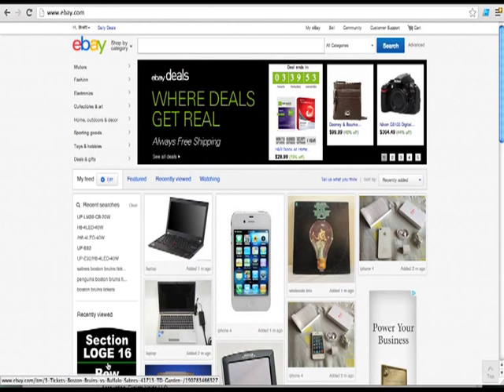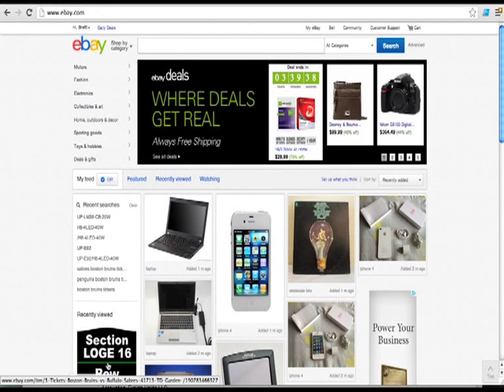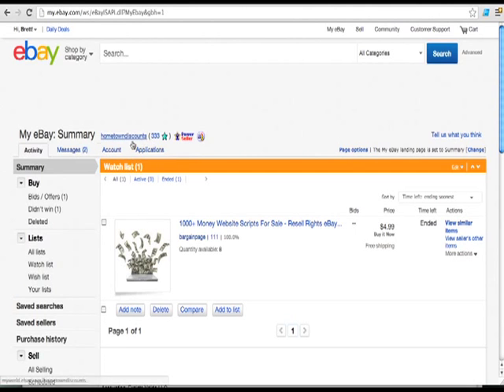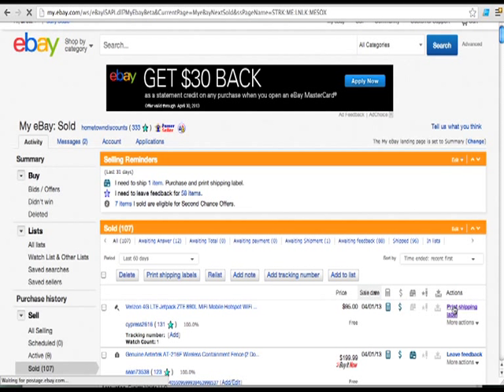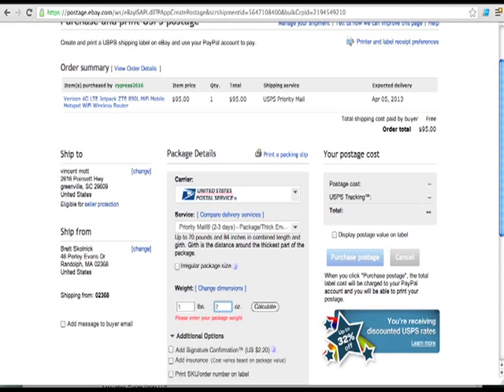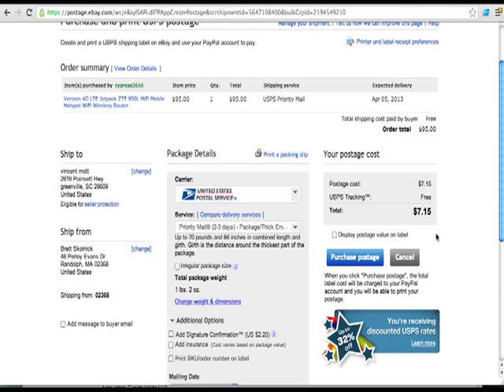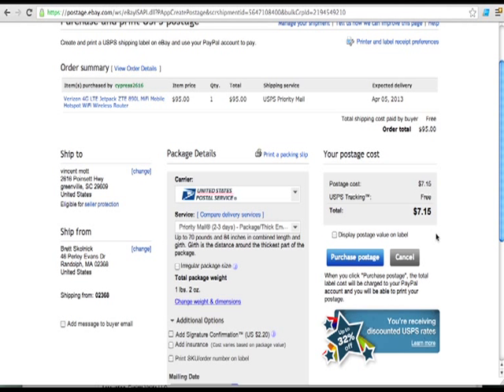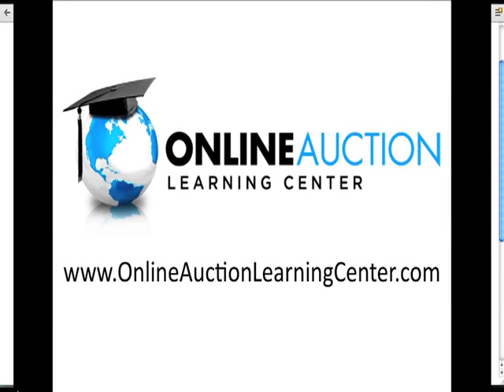Printing A Shipping Label On eBay: How You Can Print A Shipping Label On eBay In Under Two Minutes.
This video demonstrates how you can print a shipping label on eBay in under two minutes. I wanted to make a video that shows how easy it is to print a shipping label eBay in under two minutes.

We are an educational organization committed using quality education and training to significantly and positively impacting lives around the world.

This video demonstrates how you can print a shipping label on eBay in under two minutes.